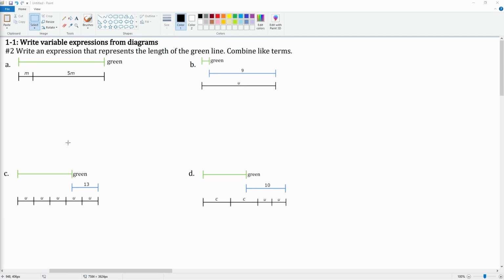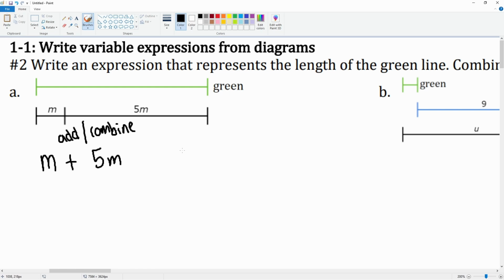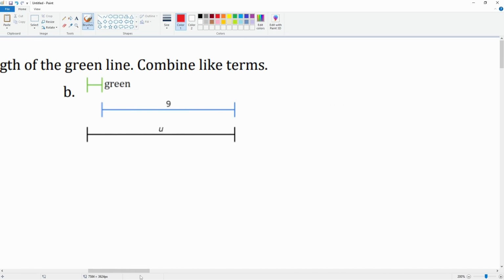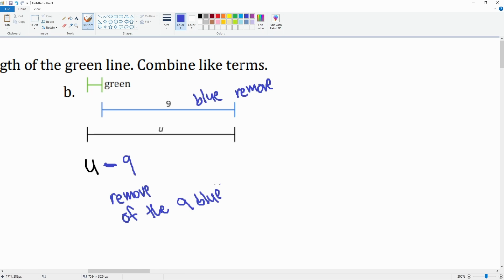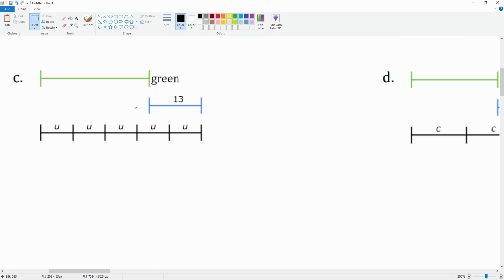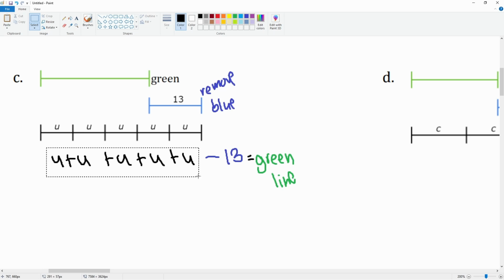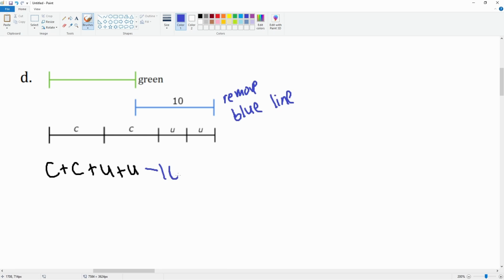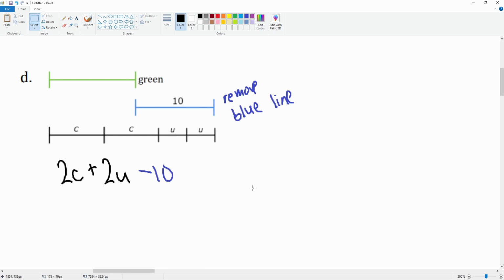1-1: Write variable expressions from diagrams #2